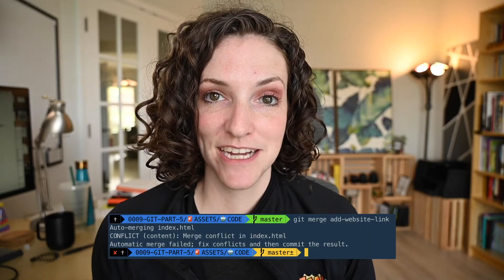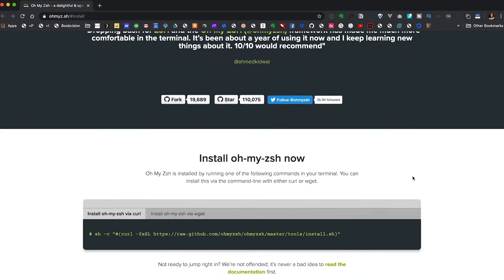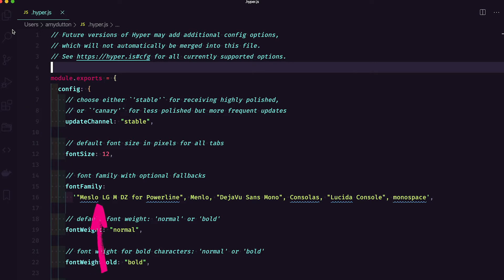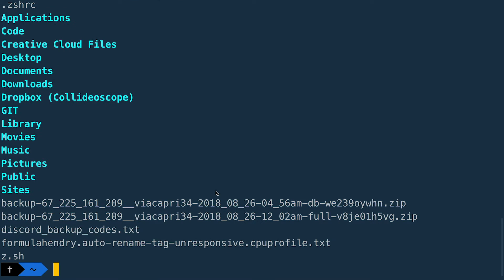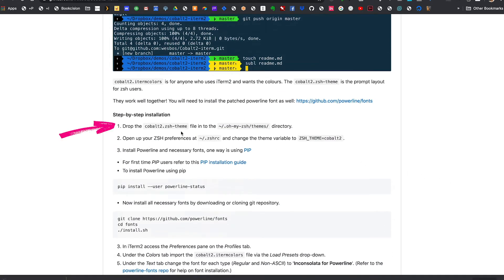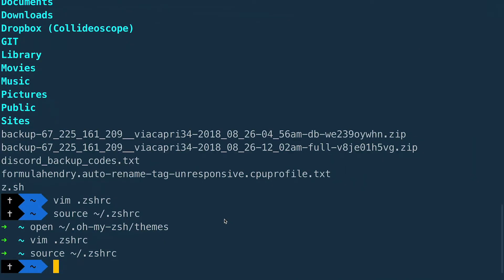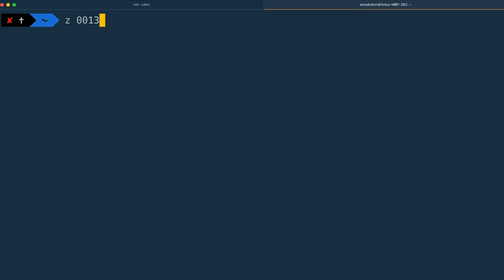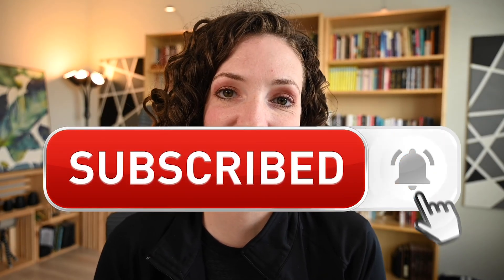git for Beginners (Part 11): Oh My Zsh! Tutorial - git Customizations and Shortcuts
In this video, I'll show you how to customize your Terminal and use git shortcuts with Oh My Zsh.

0:00 Beginning
1:07 Installing Oh My Zsh
1:35 Installing the right fonts
3:00 Oh My Zsh Plugins
4:17 .zshrc Config File
6:56 git Plugins
7:40 z Plugin
8:10 Aliases

+ Part 2: How to use git in the Terminal and in a Graphical User Interface, like Tower
+ Part 12: Working with SSH Keys - COMING SOON